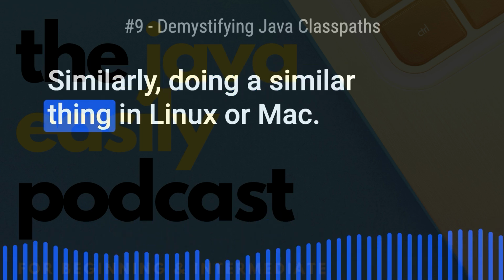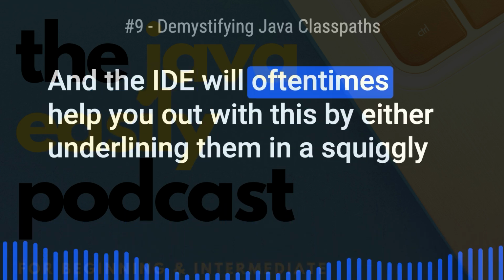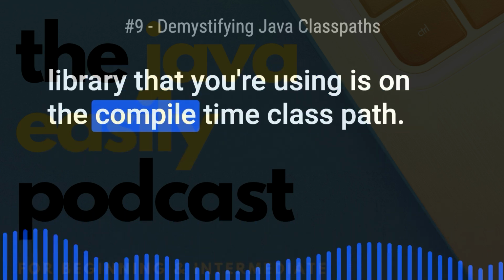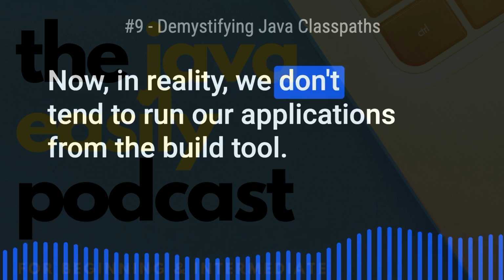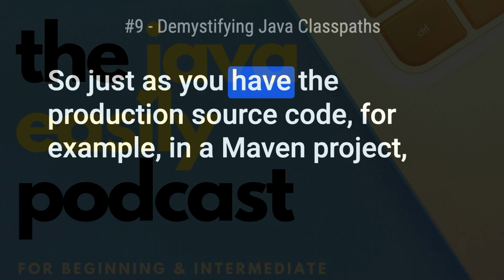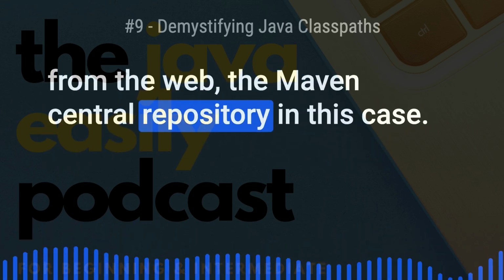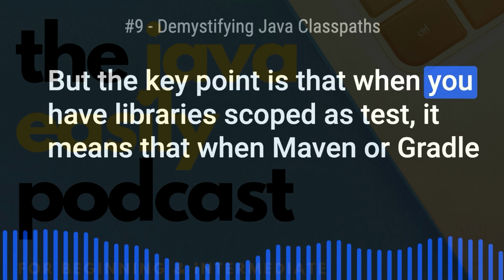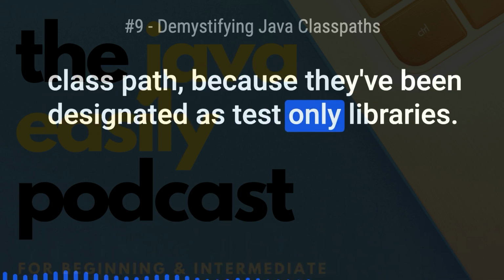#9 | Demystifying Java Classpaths | The Java Easily Podcast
In this episode of the podcast, we look at Java's classpath mechanism and learn about the different types of classpaths and how they work!